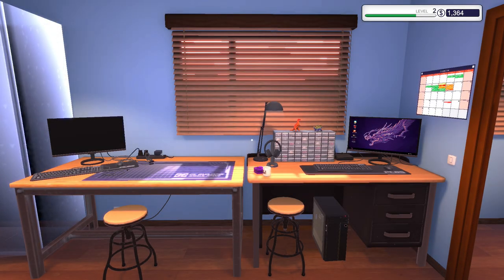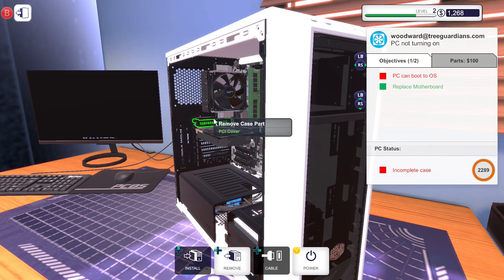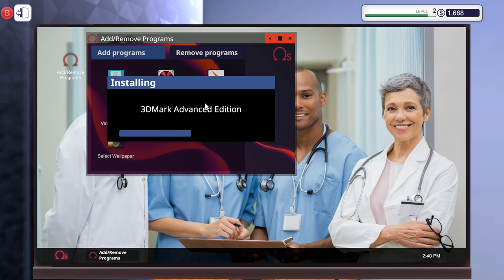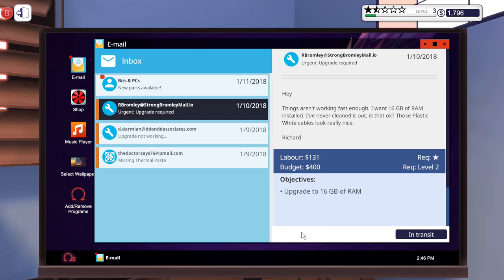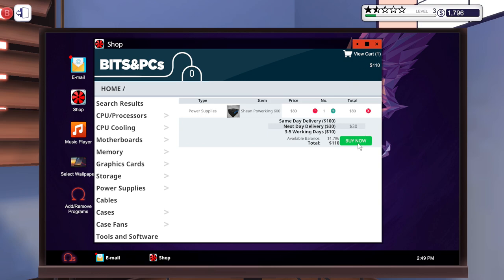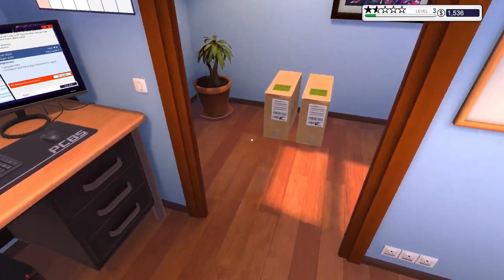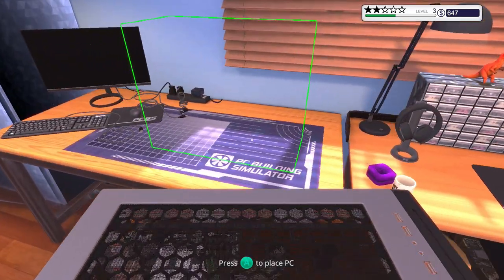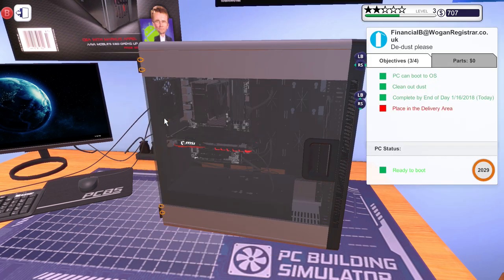PC Building Simulator | Gameplay | Part 3 | Second Workbench | Xbox One